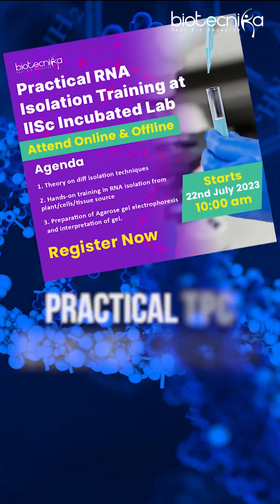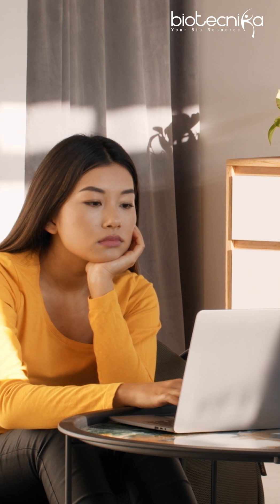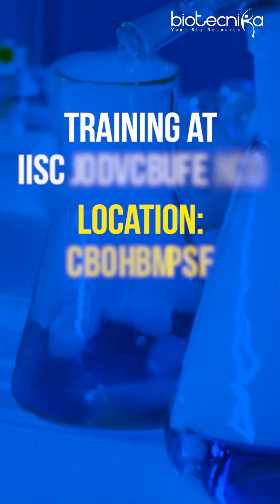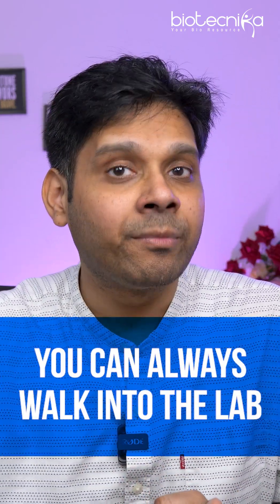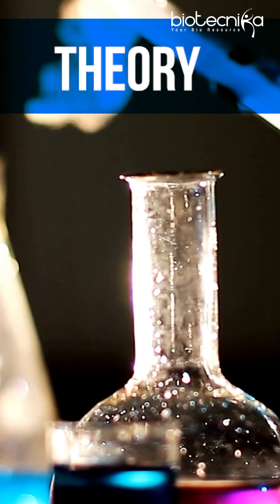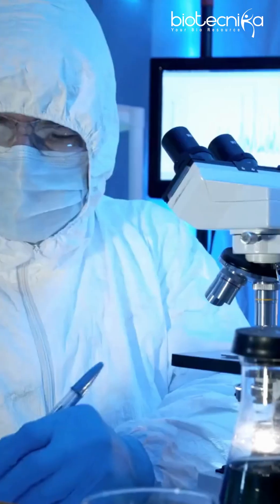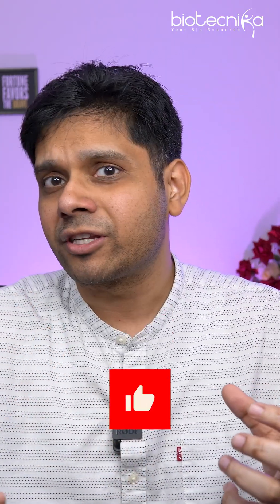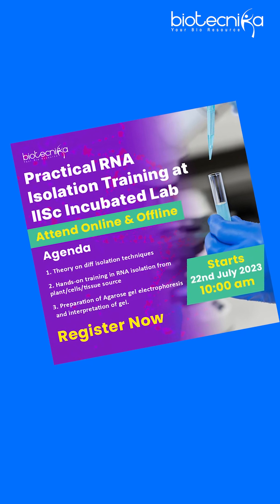Exclusive RNA Isolation Training For Bsc / Btech / Msc - Attend Online / Offline | Final Call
⏰ Last call to rock your skills in RNA Isolation! 🎓🧪 Level up with our 1-day practical training at IISc Incubated Lab! 💪

🗓 Mark your calendars for 22nd July 2023, 10:00 am (IST) - the game-changing day! 🚀🌠

🌐 Choose your vibe - online or offline - and make your move NOW! ⚡️ Time's ticking! ⌛️

🎯 Grab this golden chance to stand out in the Biopharma world! Don't miss it!